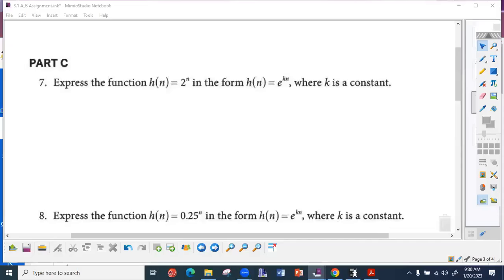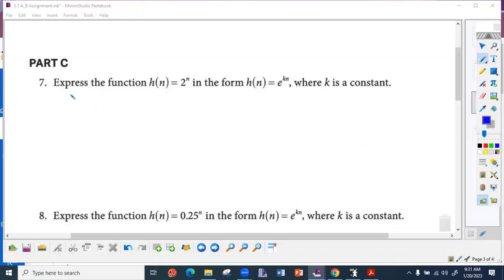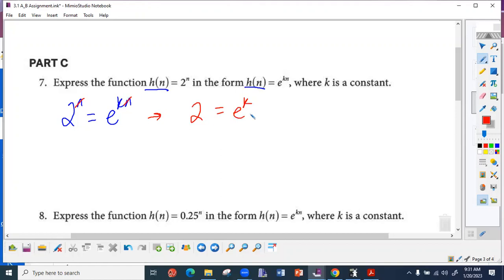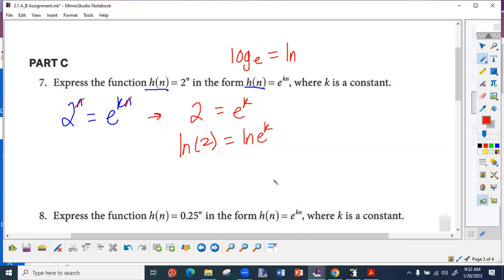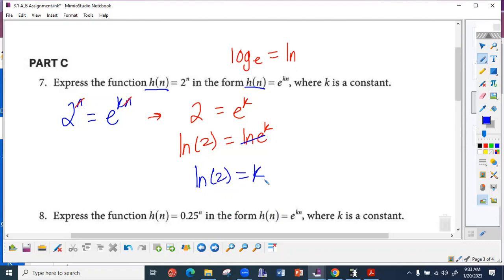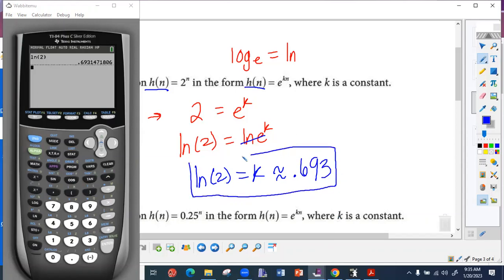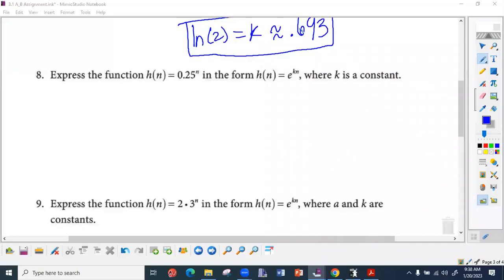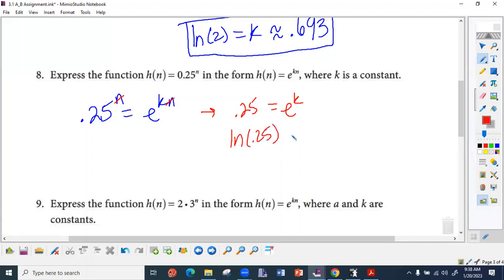3.1A & B Assignment help pt. 2